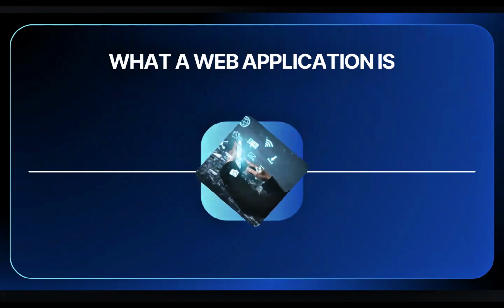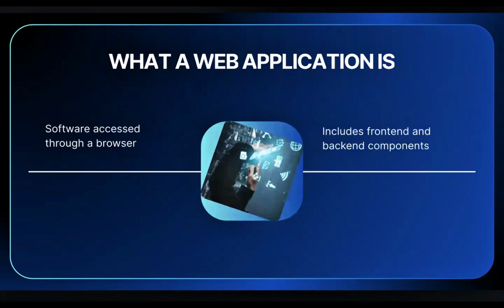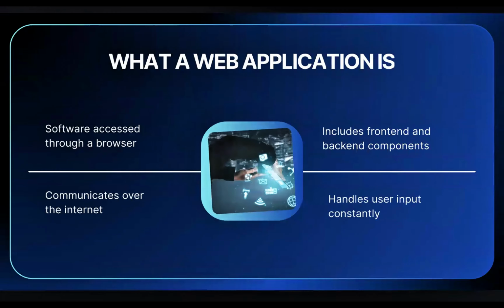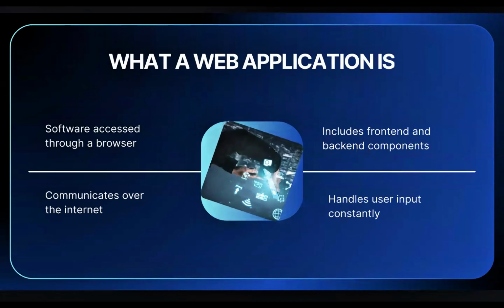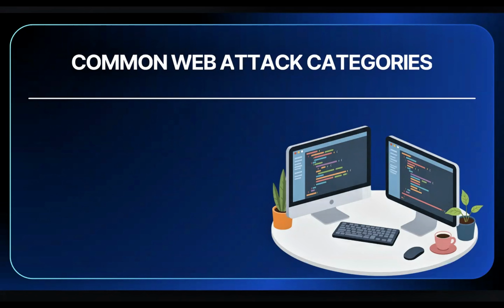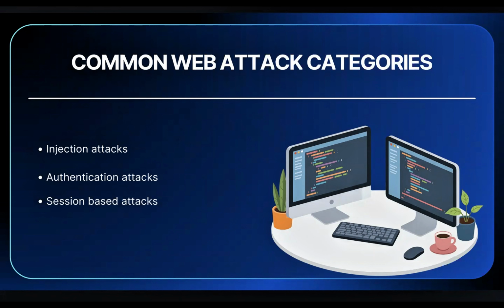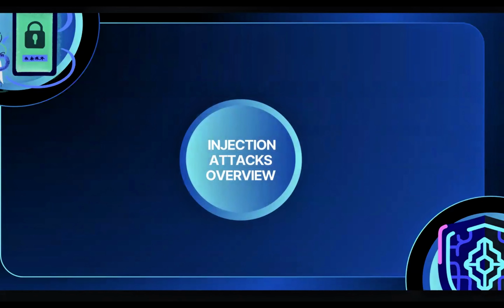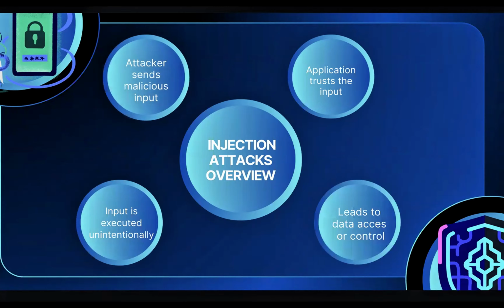LESSON 19: Web Attacks Overview: How Applications Get Exploited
Lesson 19 of 100 Days of Teaching Cybersecurity provides an overview of web attacks and explains how web applications get exploited by attackers.

In this beginner-friendly lesson, you’ll learn why web applications are a major target, how common vulnerabilities are abused, and how small coding mistakes can lead to serious security breaches.

Web attacks often lead to data leaks, account takeovers, and full system compromise. Understanding them is critical for developers, security analysts, and anyone working with web applications.

In this lesson, you’ll learn:
• Why attackers target web applications
• Common web attack categories
• How web applications get exploited
• Real-world web attack scenarios
• Why web security fundamentals matter

This video is part of the 100 Days of Cybersecurity series, where advanced security concepts are explained simply.